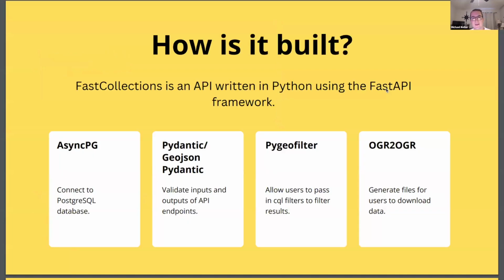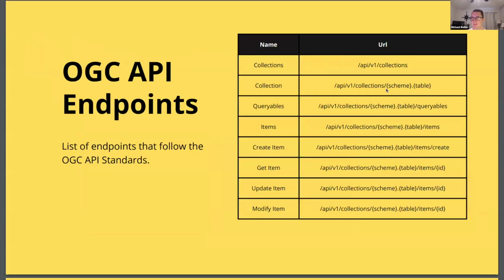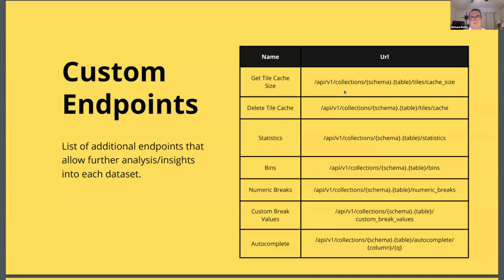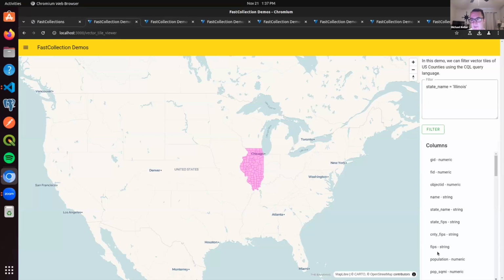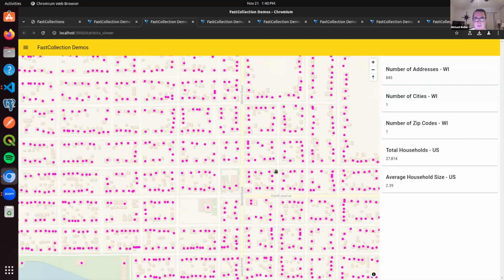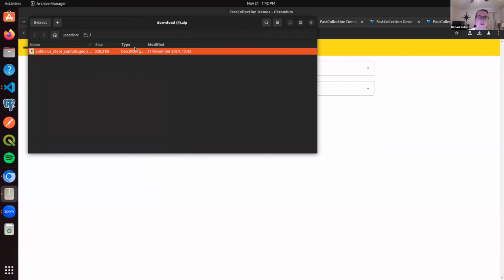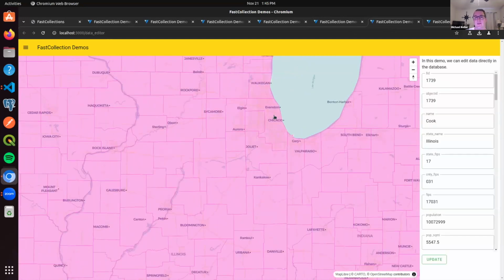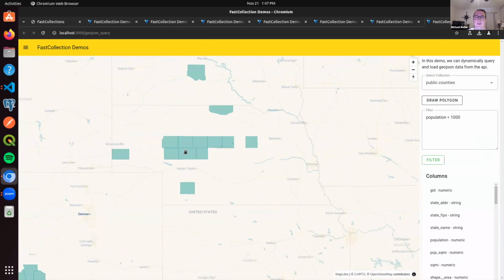FastCollection: A PostGIS API Built for Interacting with Geospatial Data with Michael Keller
This talk will cover the open source FastCollections API which allows you to view/query/update geo-spatial data within a PostgreSQL database. FastCollections contains over 20 different endpoints which allows a consumer to view collections as geojson or vector tiles, perform statistical analysis, and download data in multiple formats for consumption within other tools. FastCollection is also OGC compliant which allows it to be consumed in applications like QGIS, ArcPro, ArcGIS Online, etc...